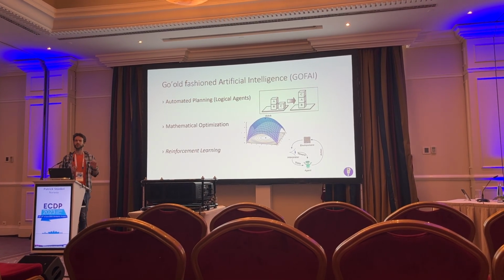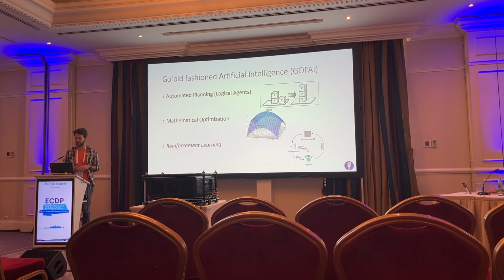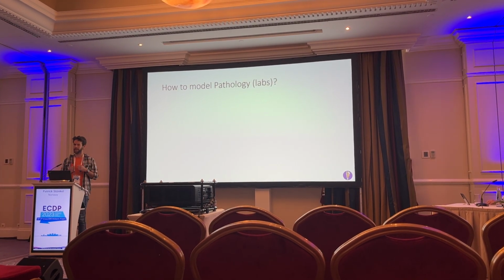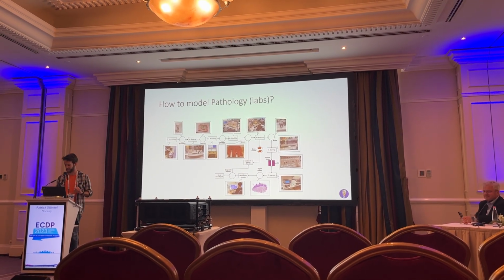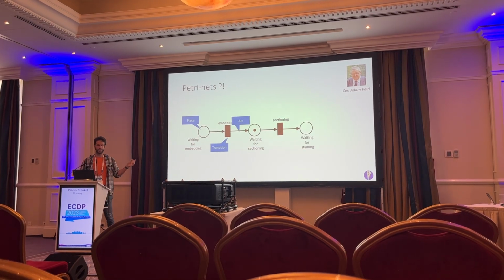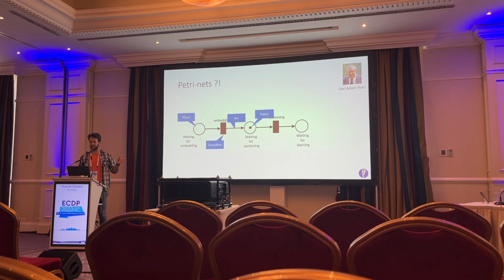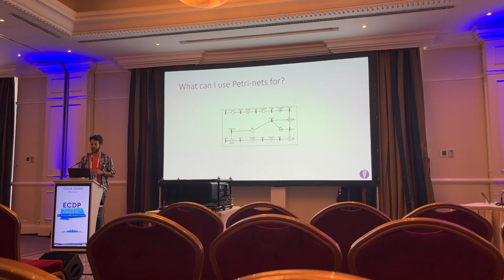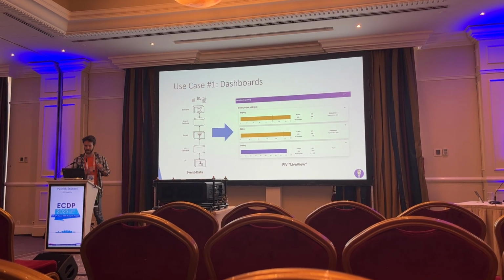ECDP 2023 Patrick about Petri-nets